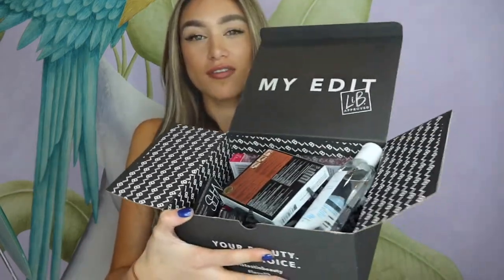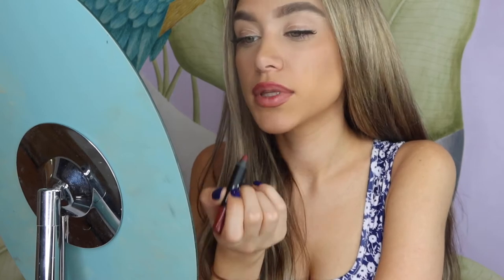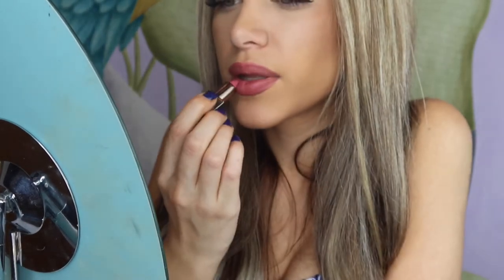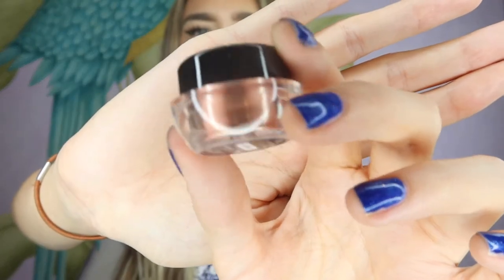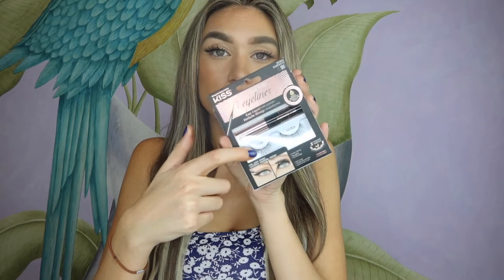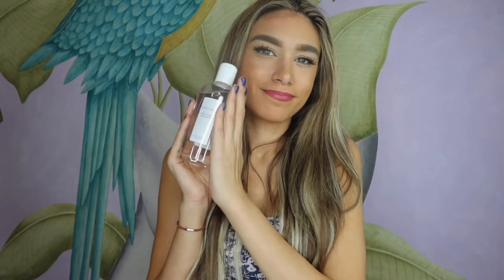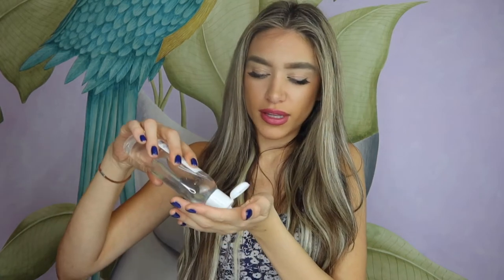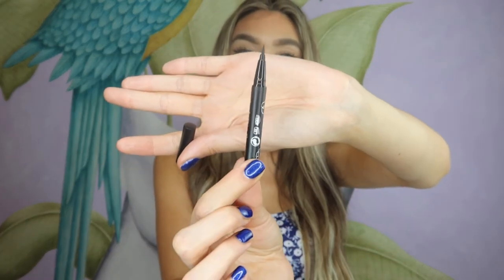LATEST IN BEAUTY OCTOBER 2020 | LAURA MERCIER, NARS, KISS & MORE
Hello my lovelies ! I finally decided to start a beauty subscription box & I decided to go for the Latest in beauty box as I love that you have the option of choosing what you get sent to your house!!
Watch my video to see what I chose and I'll also be trying a few of the items to see if they work as well as they say they do!

♥  SOCIALS ♥
INSTAGRAM ➜  @itsemmarosebeauty

▷MY DISCOUNTS